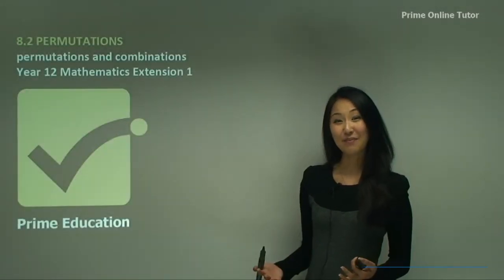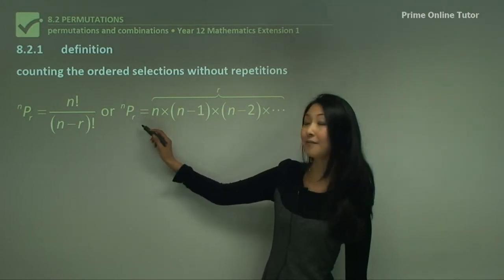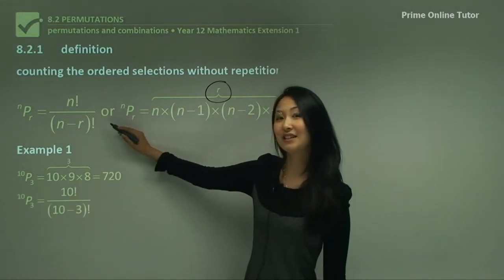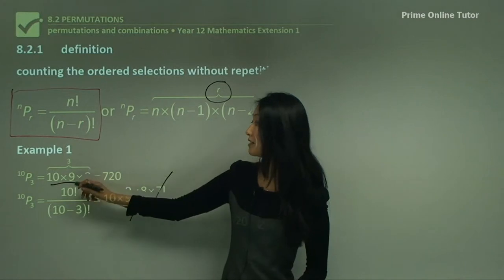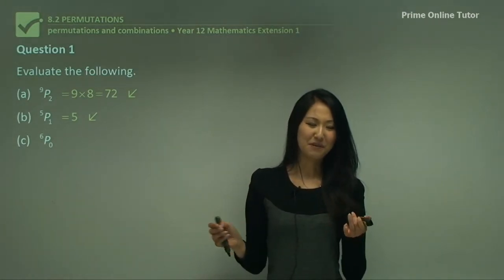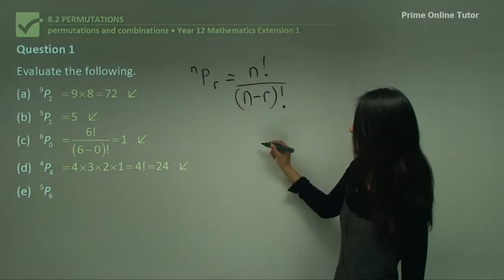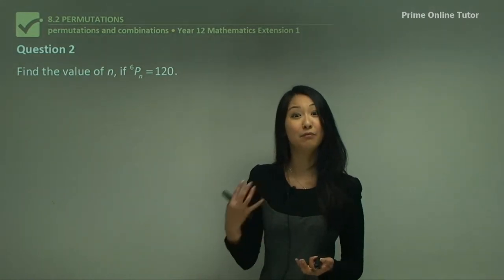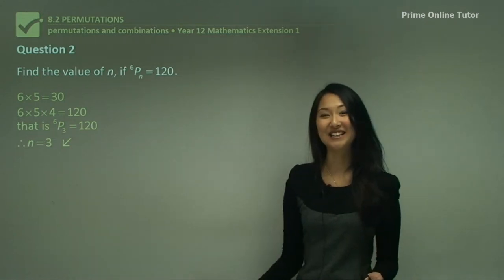💯 The Permutations for Counting Techniques Explained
A permutation is a part of the counting techniques of HSC maths extension 1.  Permutation must be compared with combinations where permutation comes from arrangements with specific orders, while combinations have no particular orders. Still, both use factorials in calculating the values of counting techniques.